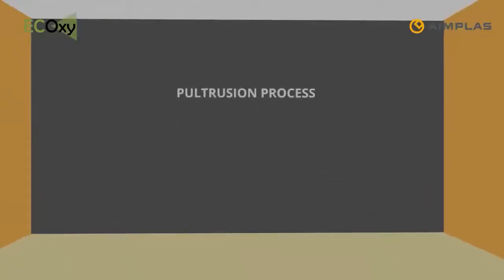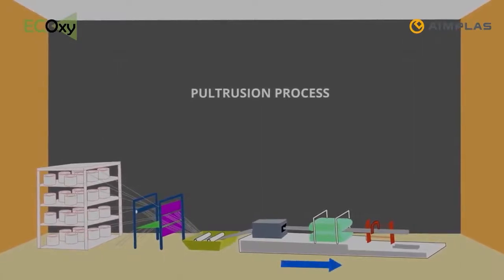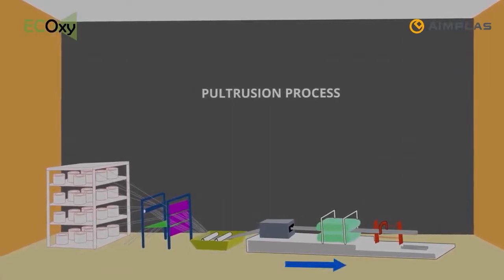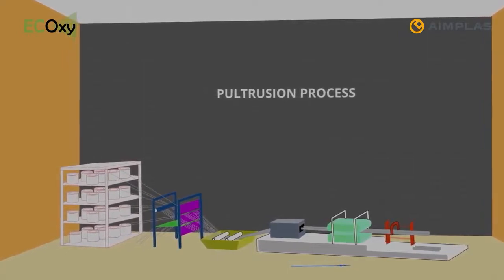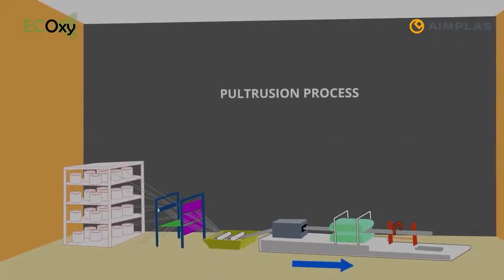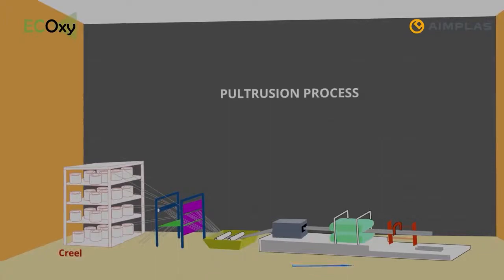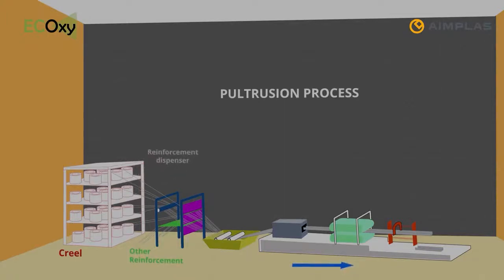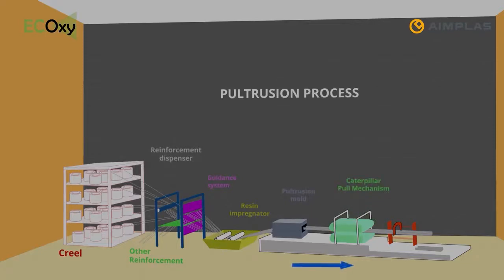Episode 3: Resins, reinforced fibres and profiles in pultrusion process.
AIMPLAS has actively taken part of the ECOXY Project, being focused in the pultrusion of biocomposites tecnique in particular. Pultrusion is a manufacturing process that consist of pulling of a profile formed in the heated mold, where the polymerization of resin occurs, resulting in the production of continous profiles.

Within this process, AIMPLAS have used two types of bio epoxy resin, so as to analyse the main parameters for obtaining an improvement of the pultrusion process itself, in addition to study the reactivity of those resins, and the iconic reactivity. AIMPLAS also uncovers the improvement of the flame retardancy, wich is also another area of research they have led in ECOXY.